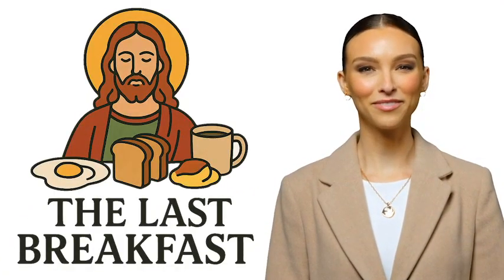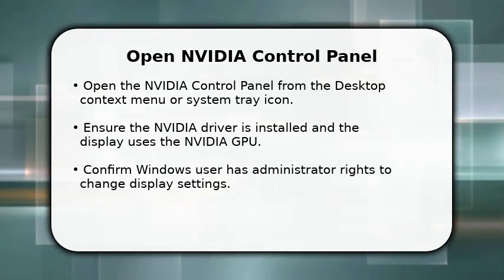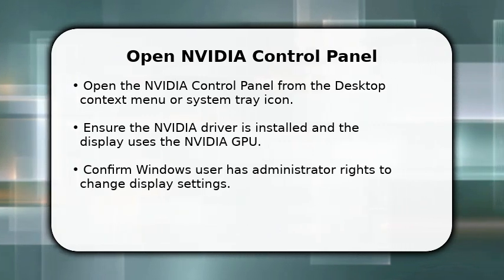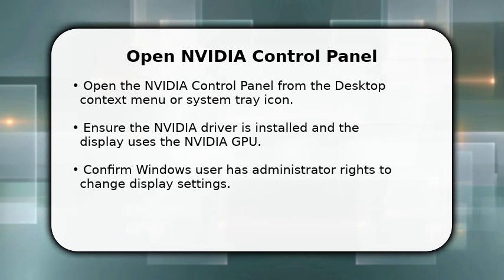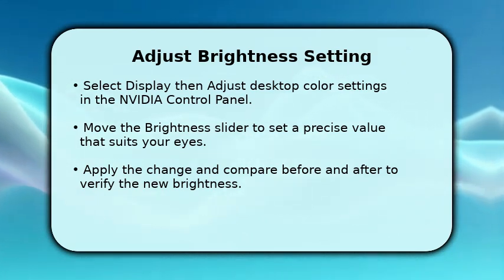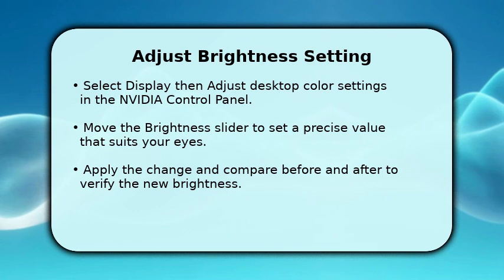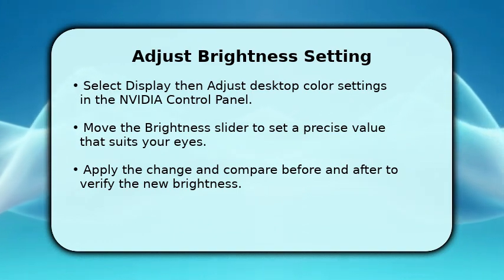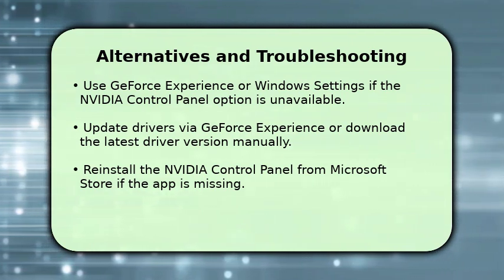How to Change Brightness Nvidia (easy Method)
How to Change Brightness Nvidia (easy Method) | 🔒 Surfshark VPN Deal — Stay private and secure. $1.99/mo + 3 Months Free ▸

Discover an easy way to adjust your Nvidia display brightness directly from the desktop. This quick tutorial guides you through simple steps, ensuring a hassle-free experience for enhancing or reducing screen luminosity on compatible systems.

Nvidia, change brightness, easy method, desktop shortcut, display settings, screen adjustment, luminosity control, graphics card user guide